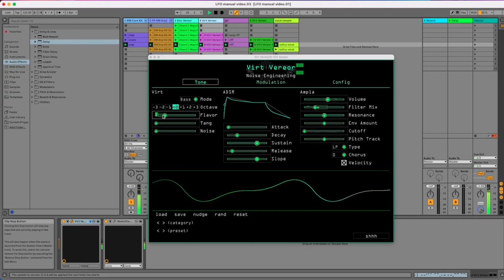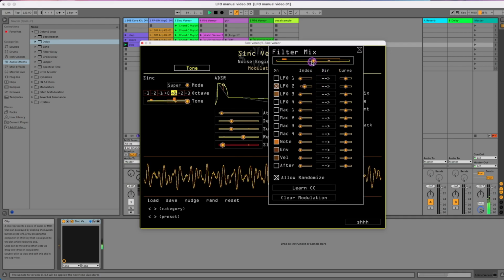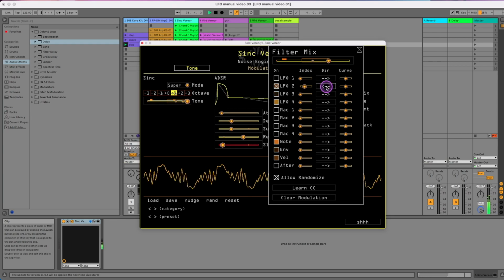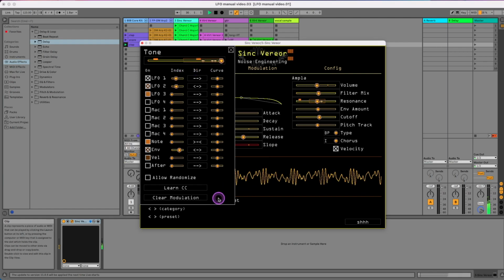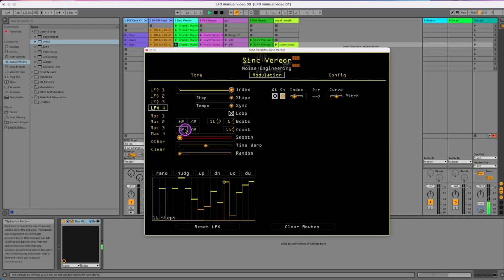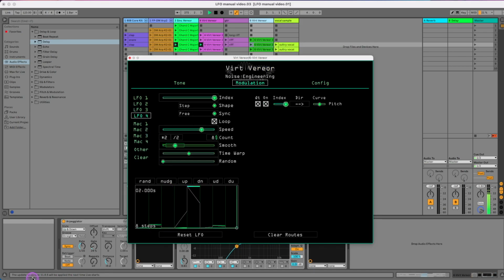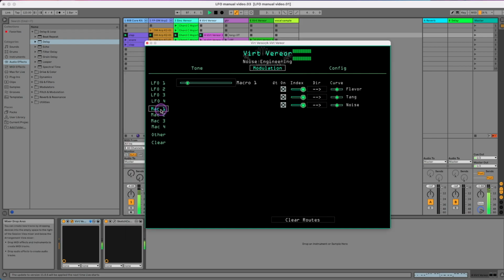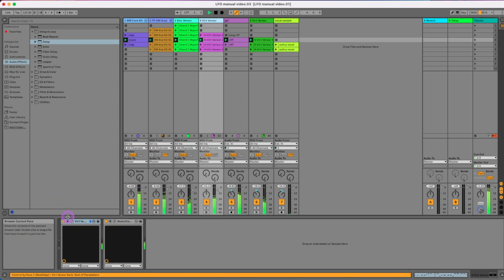LFO update to Noise Engineering's Freequel Bundle, our FREE plugins for VST3, AU, and AAX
In this video, we take a deep dive into the menu and controls of the new LFO update to our Freequel Bundle, our FREE plugins. These updates are free and are reverse compatible with your current Freequel bundle. The Freequel Bundle is available for Mac and PC, in VST3, AU, and AAX formats.

0:08 Overview
0:48 Tone section
1:38 Filter Mix
3:53 MIDI
4:56 Modulation section
8:43 Why Modulate?
8:58 Jam

In this release, we maintain the intuitive look and feel but worked to improve the workflow and graphical polish. We also added a lot of really important features, including

- Extensive internal modulation, with four LFOs and four Macro controls
- Advanced randomization options
- Improved MIDI capabilities, including velocity and polyphonic aftertouch mapping and MIDI learn
- Channel and Note Aftertouch support

Get the new LFO update or the free plugins now at the Noise Engineering Customer Portal

• Eurorack, 5U
• Guitar Pedals